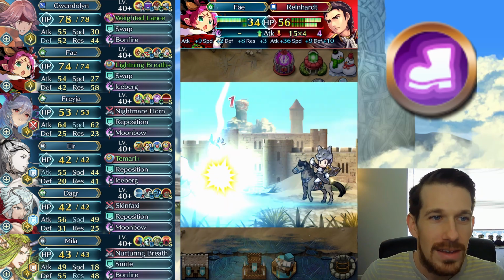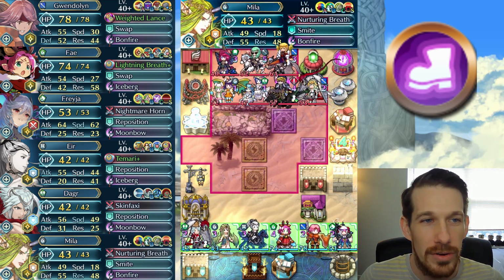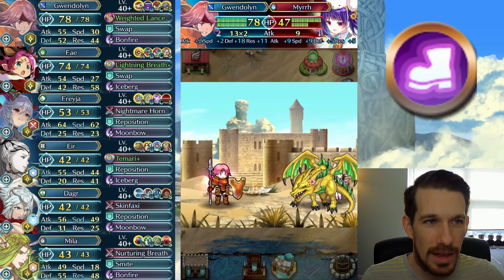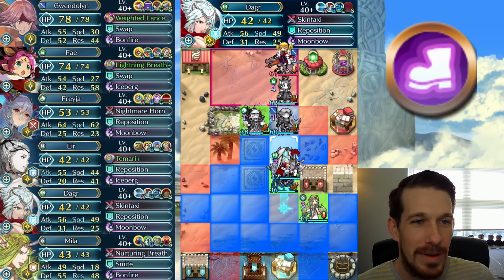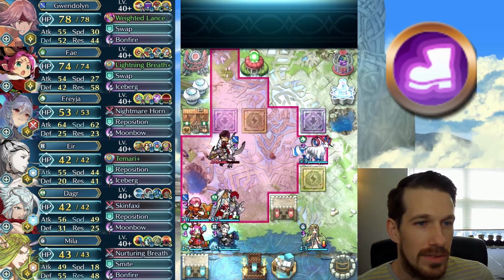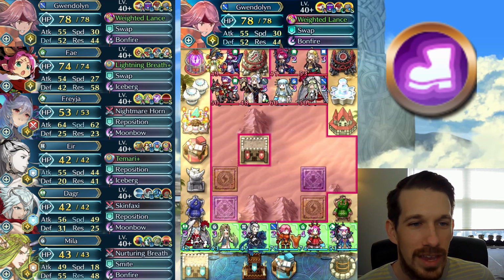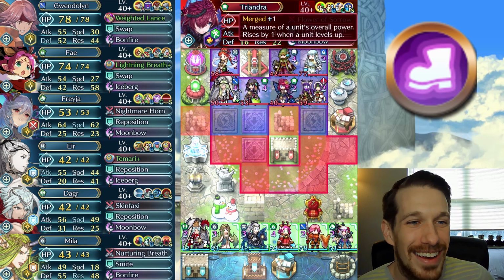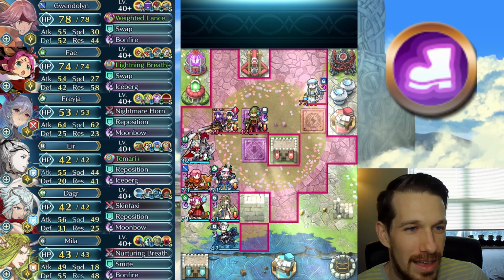Near, Far, Wherever You Are!! Gwendolyn and Winter Fae Showcase! (Fire Emblem Heroes AR Offense)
Get help with Aether Raids and meet some new people!

==Light Season Season Aether Raids Friend Mock Battles==
They’re here, there’s nothing to fear!
My newest premium investment, Gwendolyn, and my newest Forma, Fae, take to the battlefield! I just built these units up last night, so this is footage of their first time in the wild! Definitely satisfied with this strategy; it makes my enemy-phase-prone heart flutter.

Bolt Tower is Level 8, Tactics Room is Level 4. Recorded during Nótt, Freyja, and Tactics Room bonus season.

0:00 vs. Turn 1 Legendary Sigurd Trap!
3:45 vs. Flier Ball!
10:10 vs. Far Save!
13:27 vs. Physic Trap!
17:47 vs. Infantry Pulse!

Aether Raids is a competitive game mode in the mobile strategy game Fire Emblem Heroes. AR is one of the most important modes in the game for the resources it provides, namely Heroic Grails. The design of defense teams is my favorite part of this game by far for the planning and investment required to produce the most consistent results.